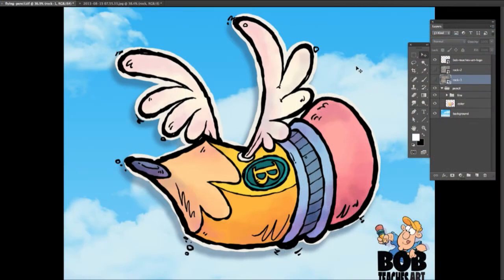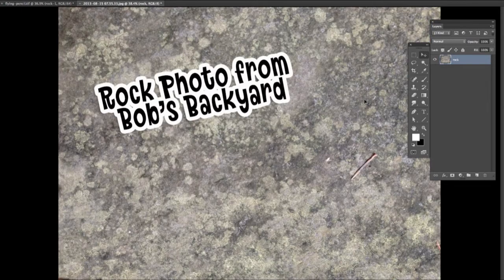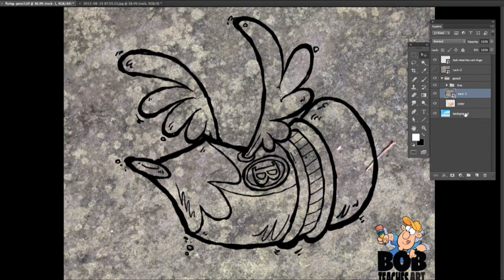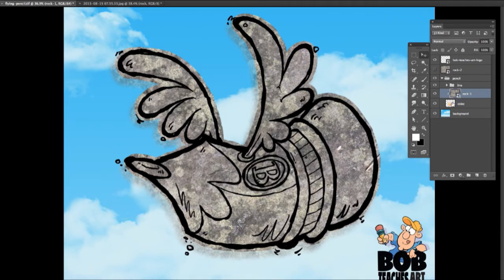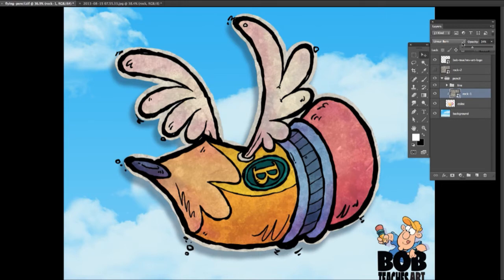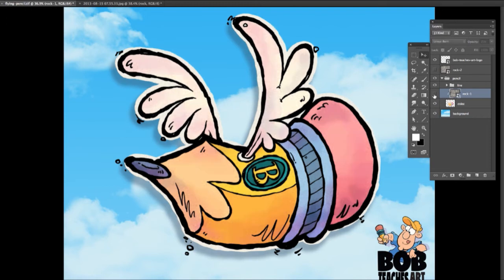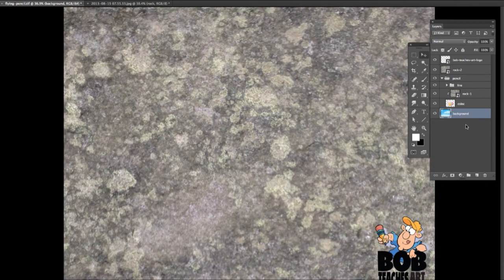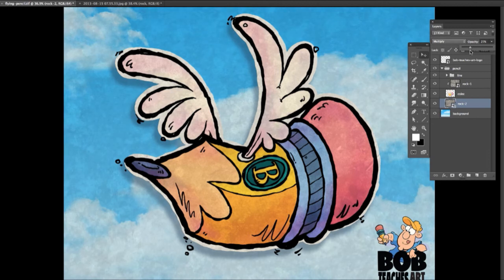How to Create a Photoshop Texture - BobTeachesArt.com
Learn how to create textures in Photoshop. Award winning illustrator Bob Ostrom from BobTeachesArt.com teaches you how to add a little visual interest to your illustration using Photoshop and textures. To see this 1 hour video in it's entirety please